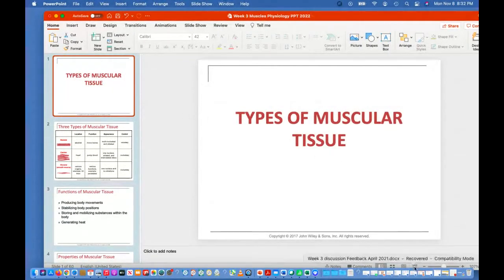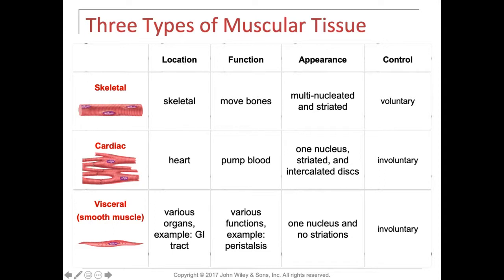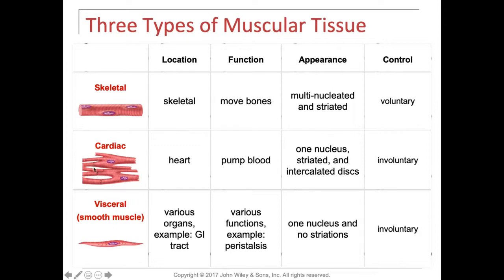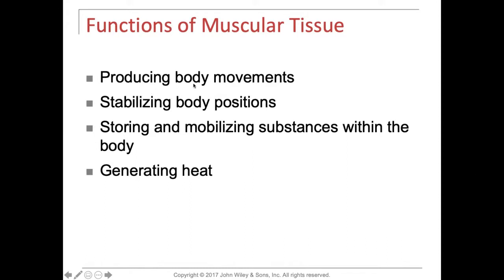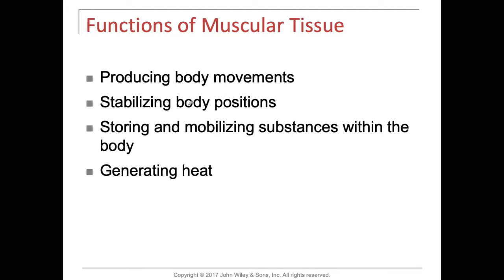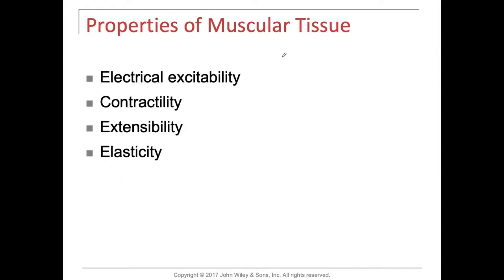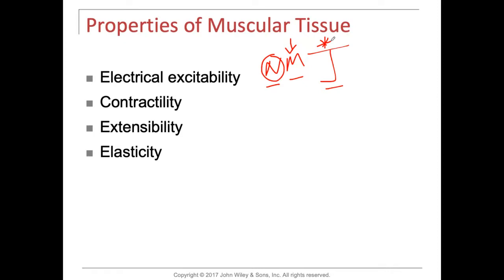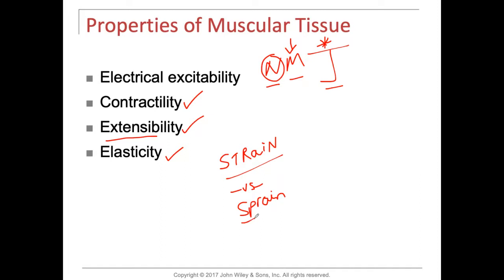Muscle Types and Properties